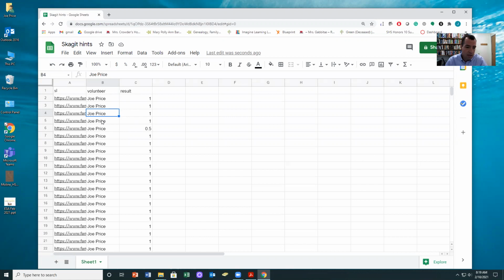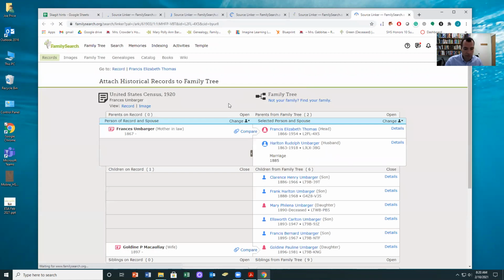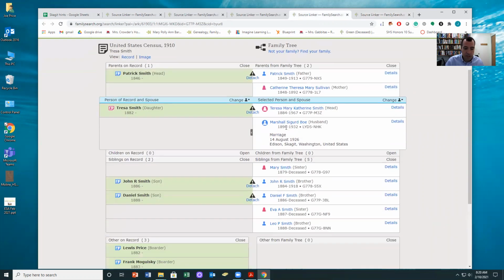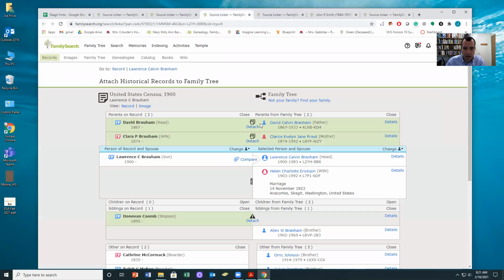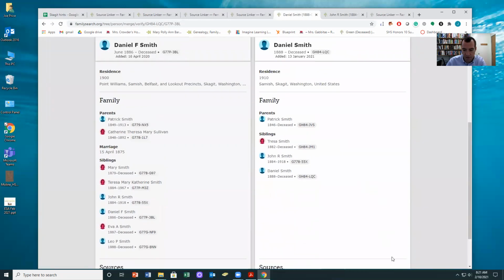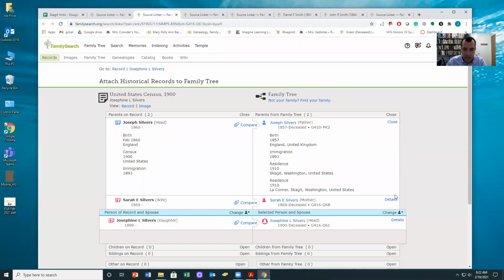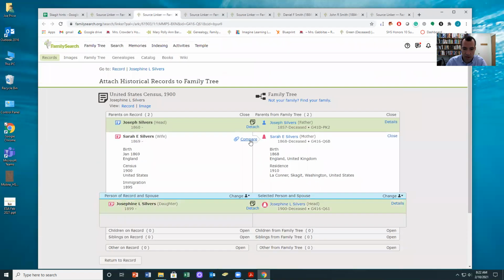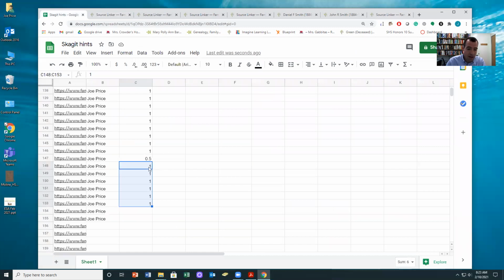Skagit County Record Hints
We are helping ensure that everyone that lived in Skagit County, Washington between 1900 and 1920 have a profile on the Family Tree and are linked to all of their census records from 1900 to 1940. Along the way, we are merging duplicates, adding in death dates, and fixing names. Anyone can help with this project. Here is a link to the sheet